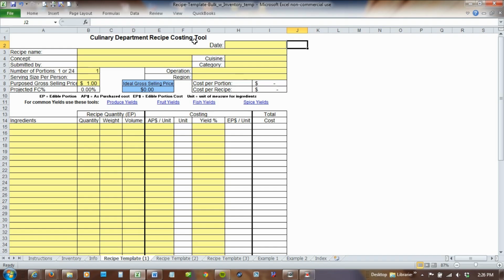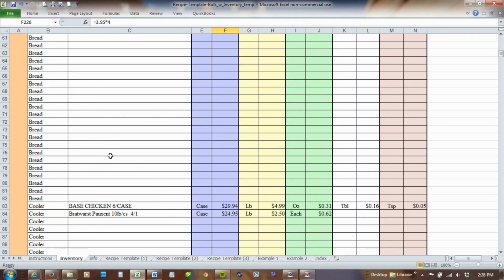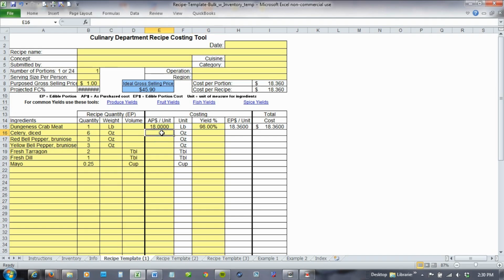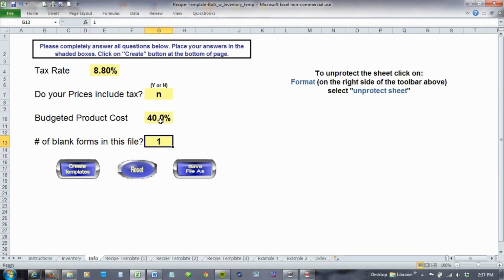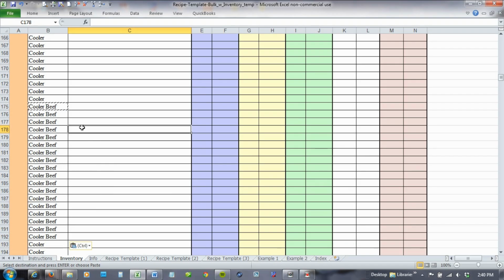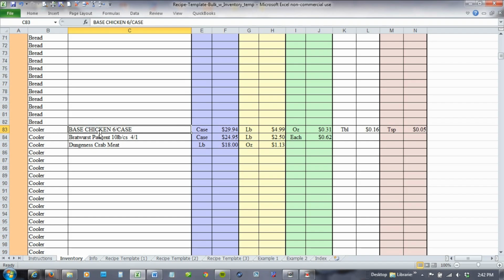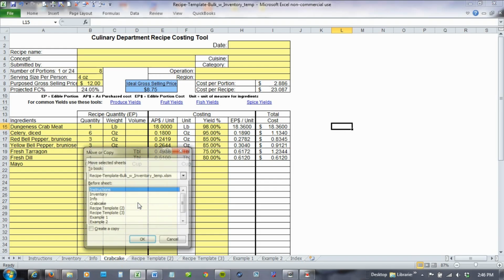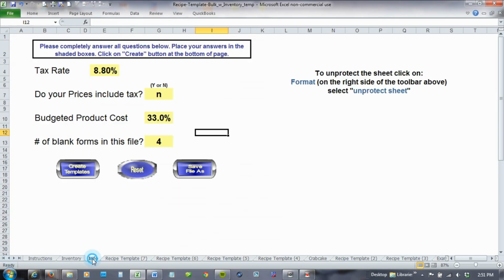Using Excel for Recipe Costing and Inventory Linking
The Bulk Recipe Template with Inventory worksheet used in the video is available to paid subscribers at Chefs-Resources at the following link.

This tutorial shows how to link recipe costing to a master inventory sheet using Excel. The sheet includes the ability to add multiple recipes to the same Excel file and link them all to one inventory master sheet, making it easy to update the pricing on all recipes simultaneously.